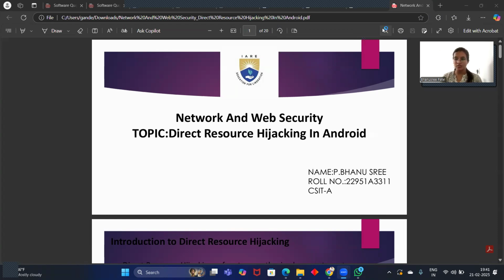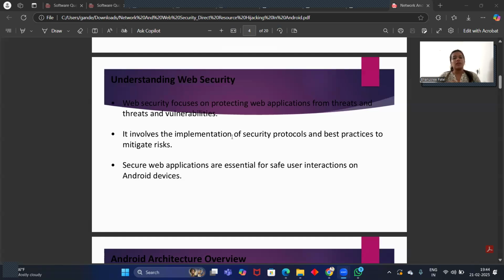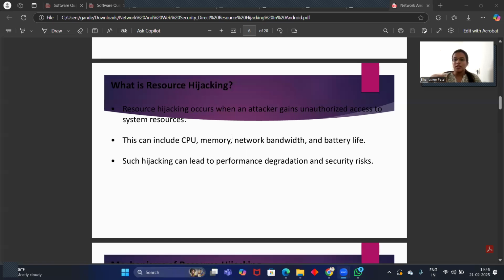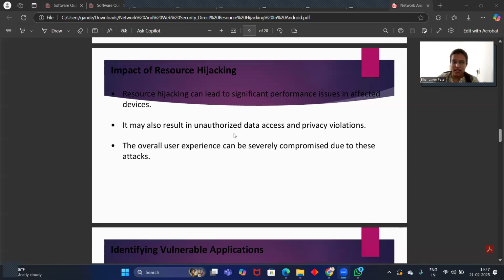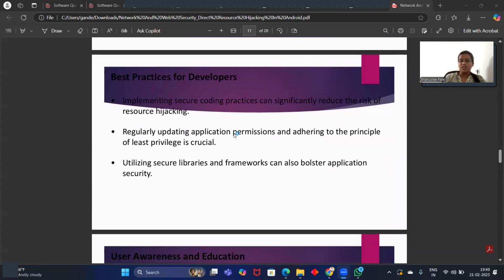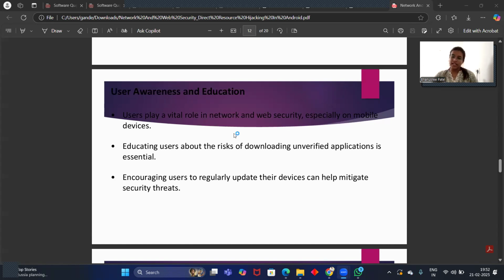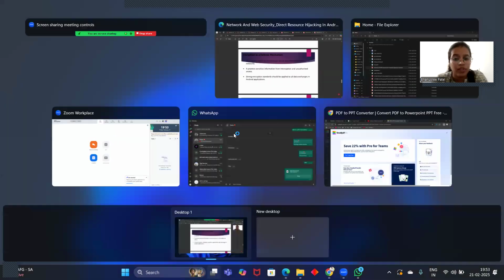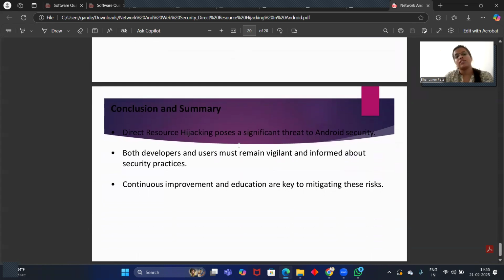23 February 2025